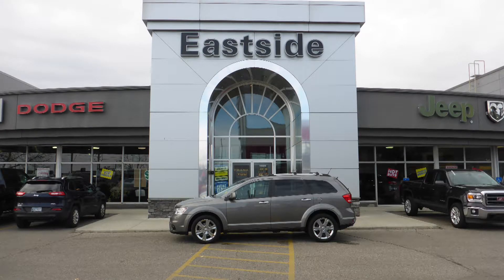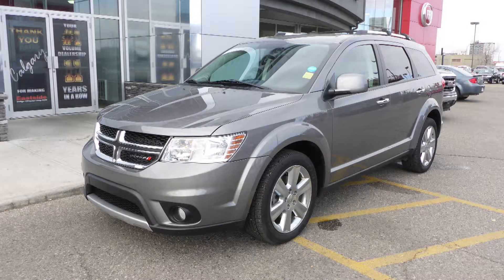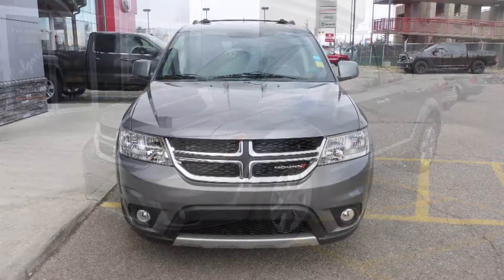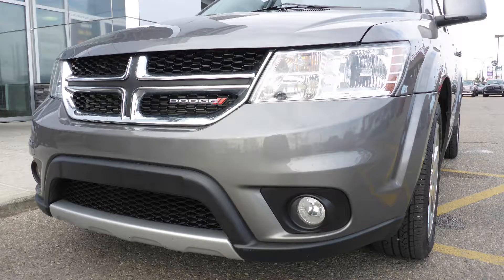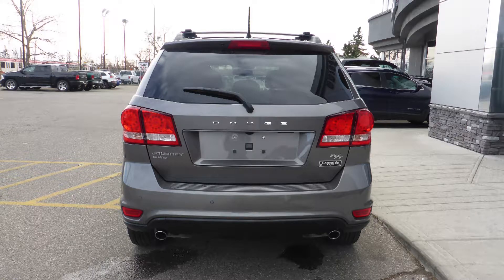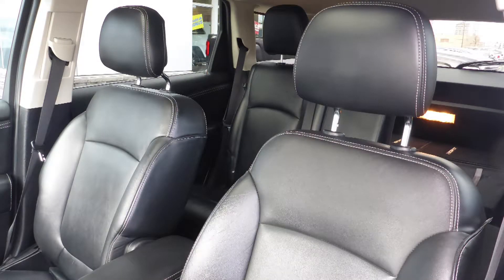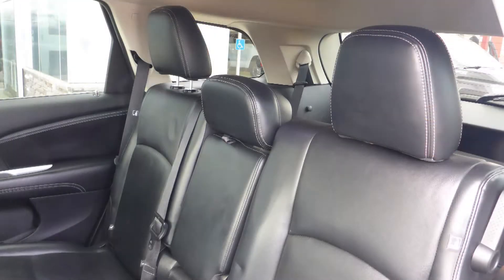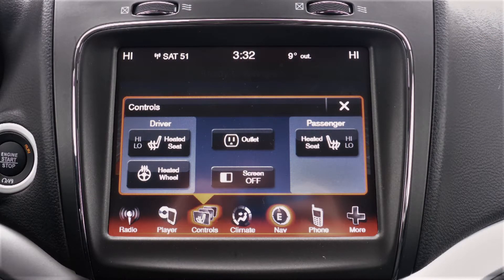2012 Dodge Journey RT for Nahum - Eastside Dodge - Calgary Alberta